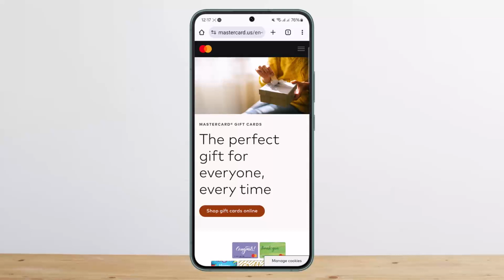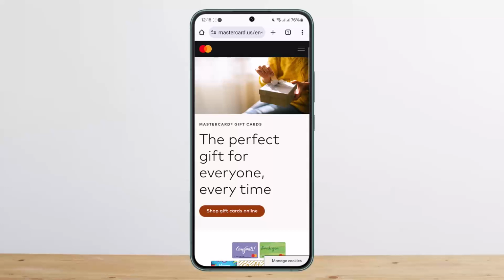How To Use A Debit Gift Card !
In this tutorial video, I will simply show you how to use a Debit gift card . So just make sure to watch this video till the end.

~ Video Chapters:
0:00 Introduction
0:11 Overview & Guide
1:00 Outro